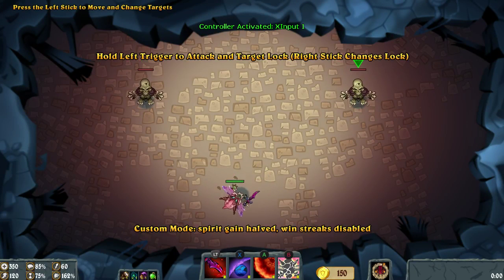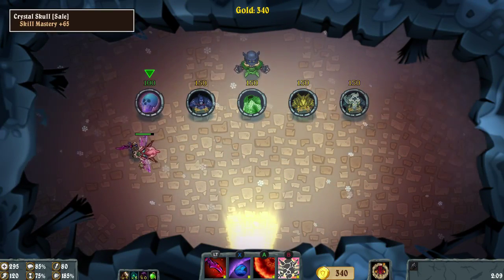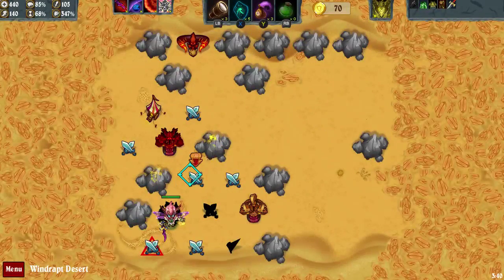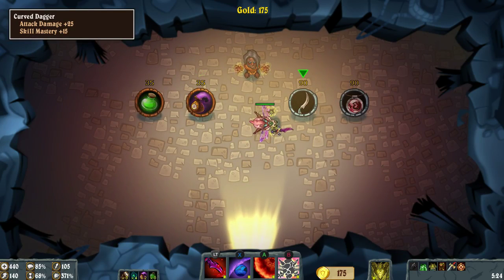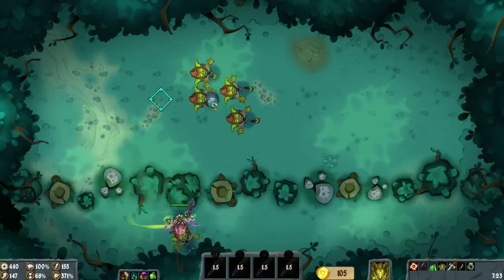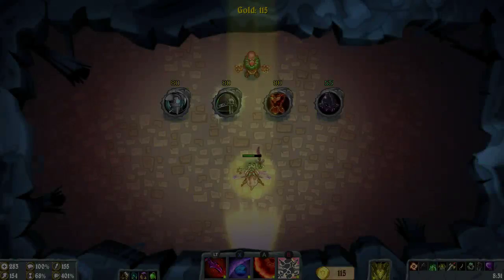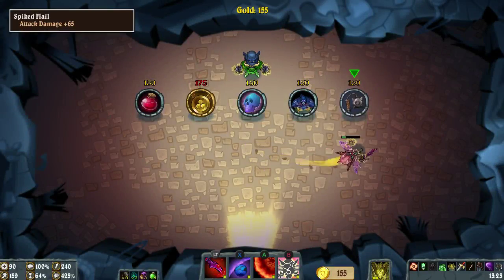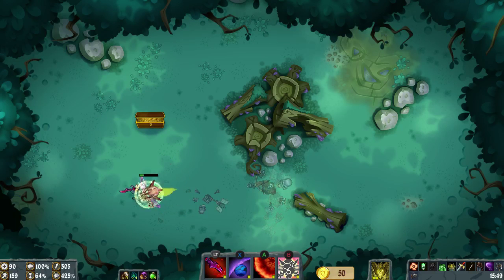Flamebreak - Request - Faerie/Dagger/Vacuum/Cyclone (dagger build)